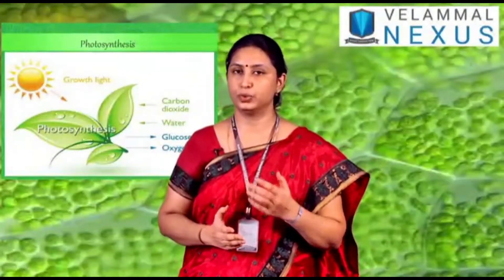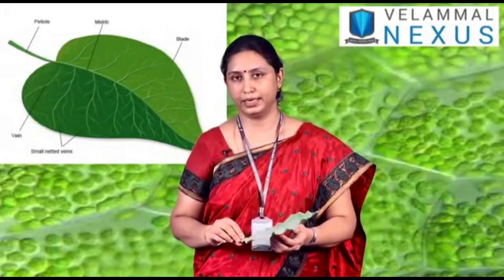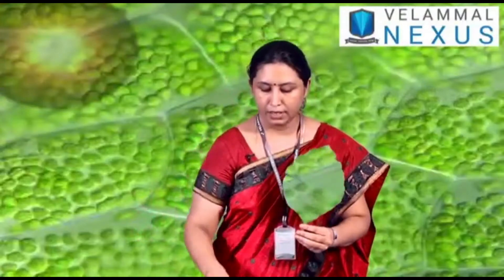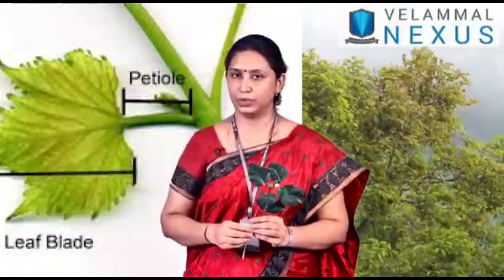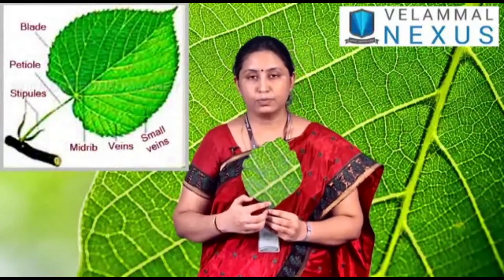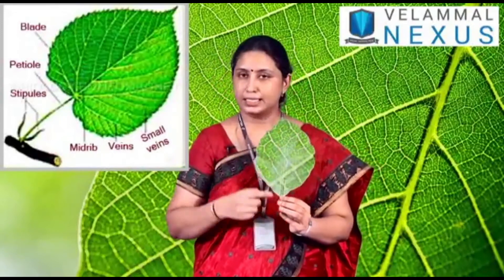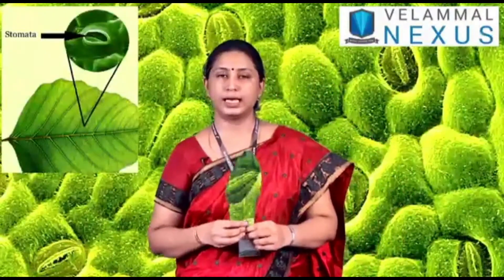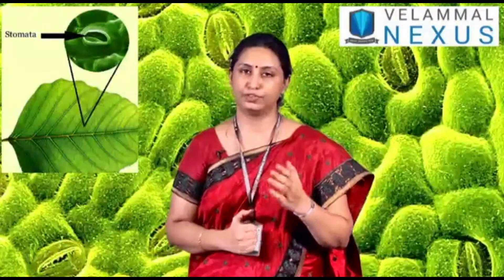Parts of a leaf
Detailed explanation of parts of a leaf for class 4 TW10